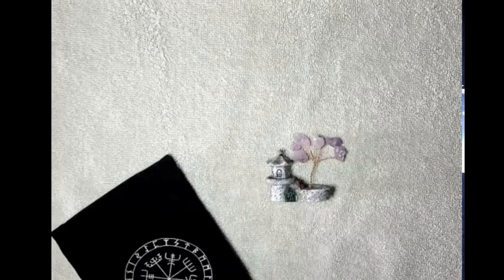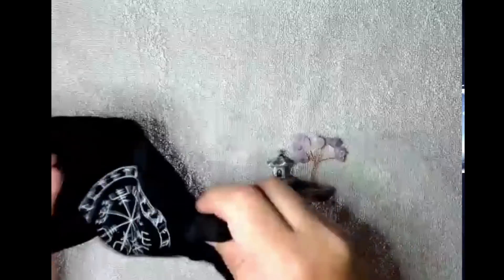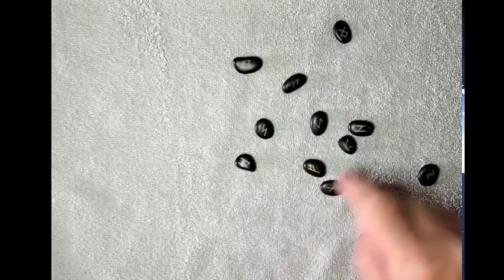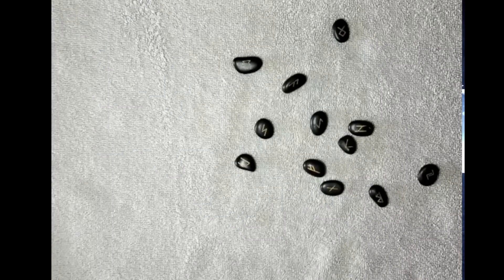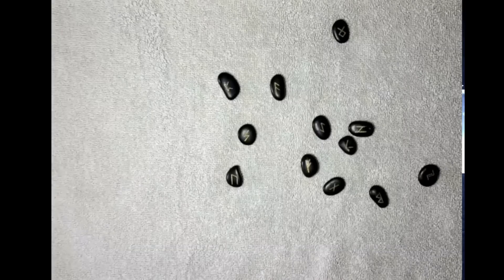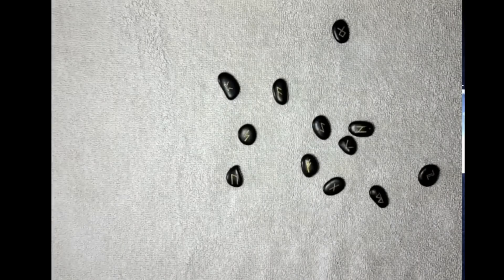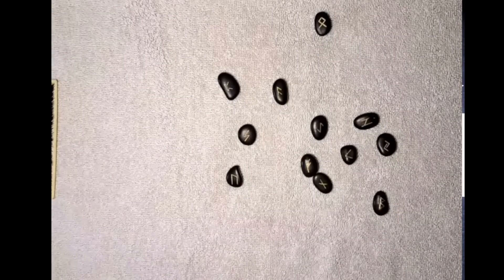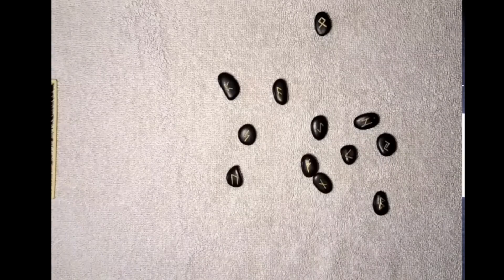Émeutes en France, l'origine du mal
PDF gratuit a télécharger
A la découverte des Runes :

Rejoignez moi sur Facebook Uther voyant medium
Mais aussi  sur Instagram  Uther.54
Décryptage de Nostradamus, conseil en tarologie.

Bientôt sur tiktok

Dites moi ce que je peux faire pour vous